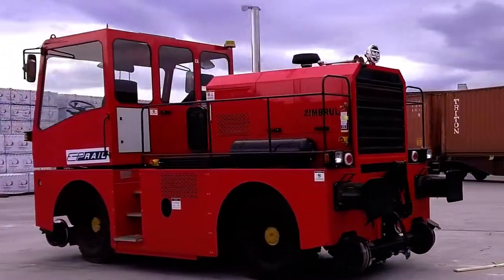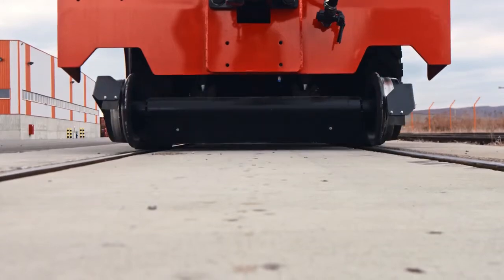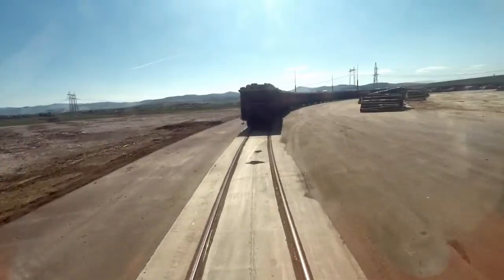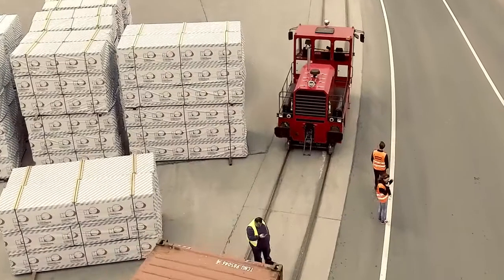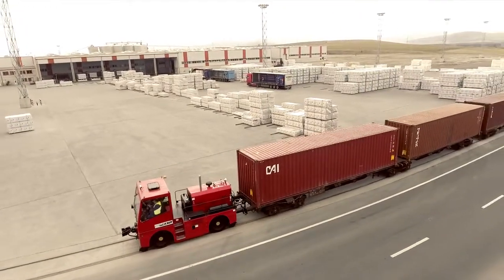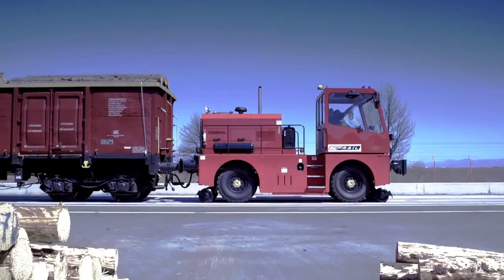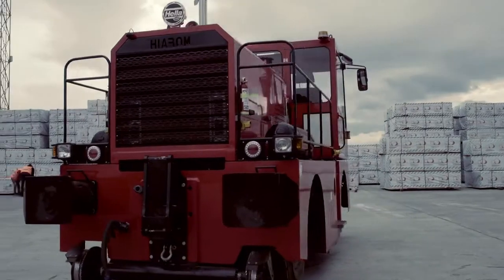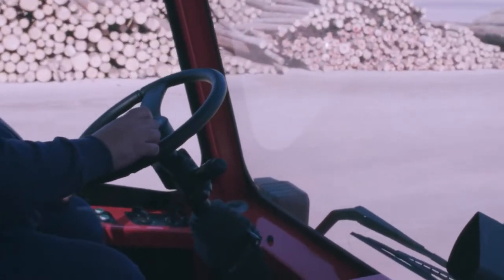Hiarom Rail Road Shunter - Zimbrul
Hiarom is producing a range of rail-road shunters which are used for moving railway wagons, locomotives or carriages. These are not railway conversions but specially designed machines for shunting. They have the advantage of moving very easy on both rail and road which assure a great mobility. Because of the greater friction coefficient of rubber on rail they can carry out shunting task of a locomotive 3 to 4 times heavier and with an important cost saving.

The traction is full hydrostatic with wheel motors in each wheel which means no gearbox or cardan-shafts are used. This assures very high traction capabilities even from start or at very low speeds, good protection against mechanical shocks and very good overall efficiency especially at low speeds. The control of transmission is fully automatic with a dedicated computer.

Because of the hydrostatic transmission the machine configuration is very versatile, so a big range of machine can be obtained. Basically we can configure a machine for every customer specific needs.